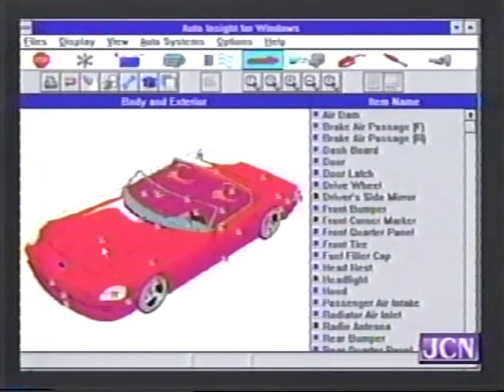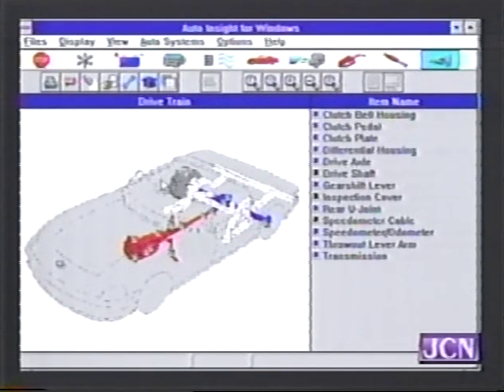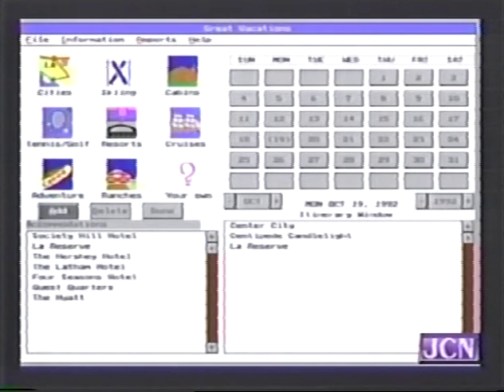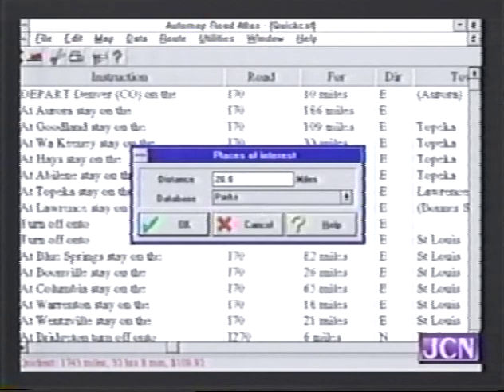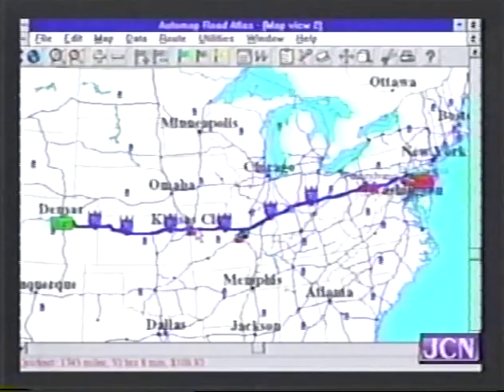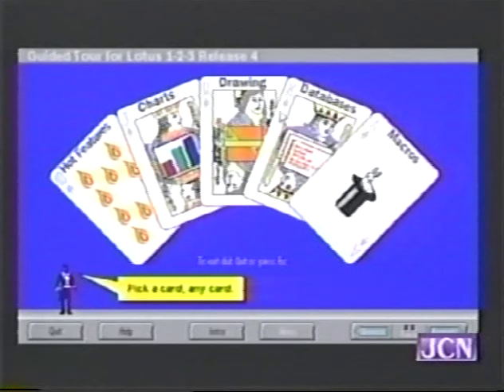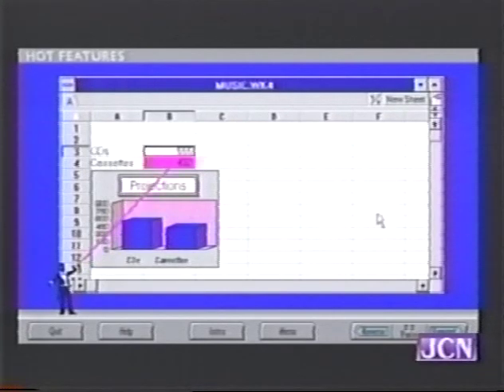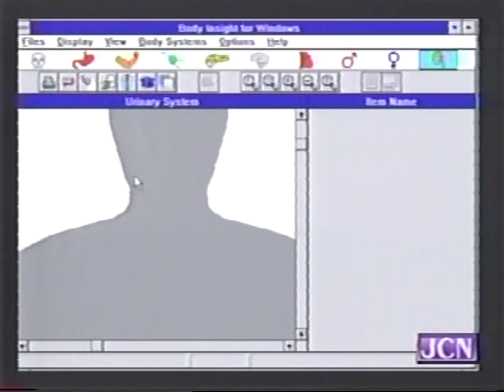Jones Computing Network (2 of 3)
Home computing from 1993.